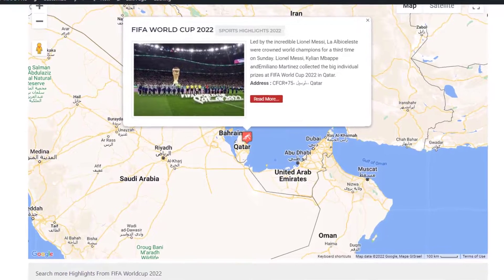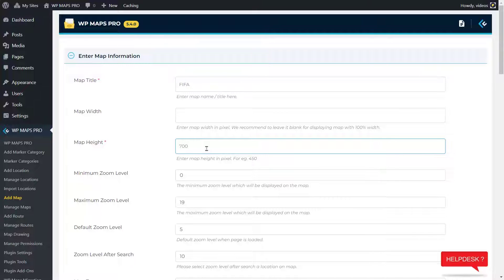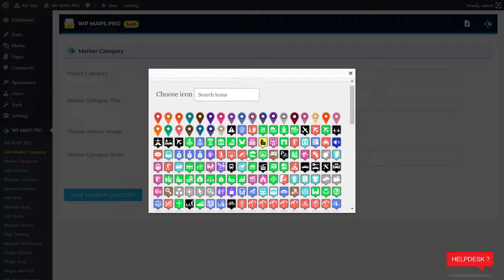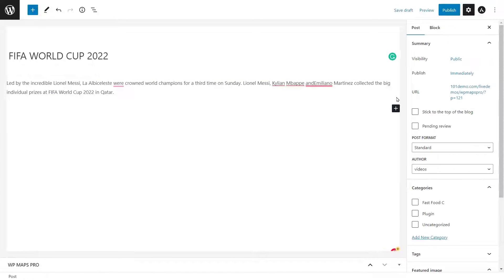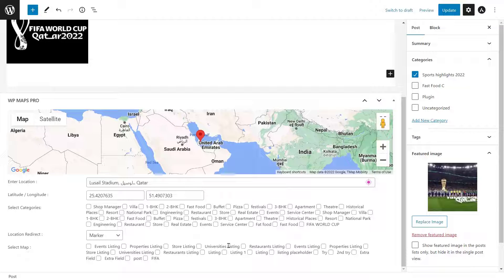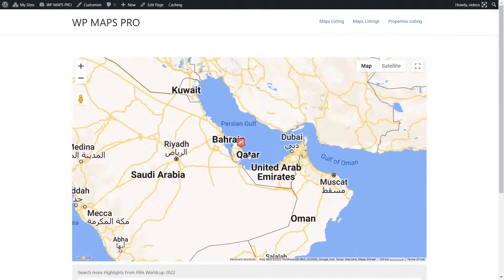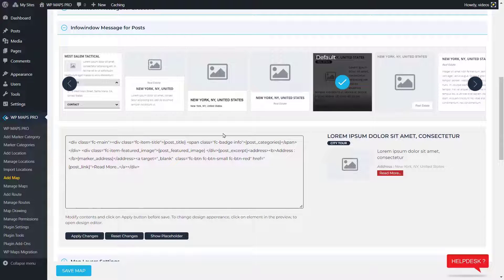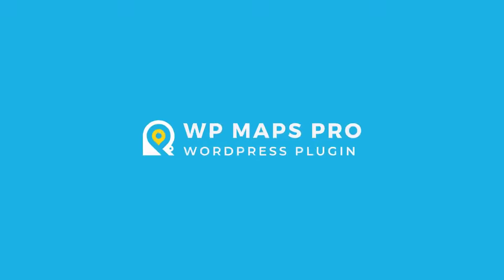How to Display Post Content in Google Maps with WP Maps Pro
Want to post content on Google Maps? Check out this helpful video to learn everything about adding and displaying post content easily with the help of a plugin

✅Step-By-Step Guide "How to display posts content in google maps."-